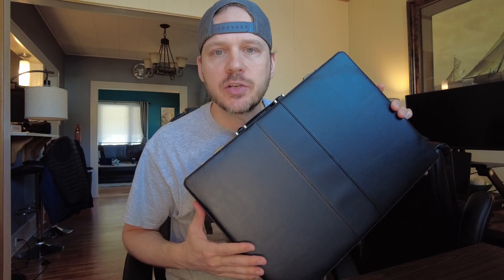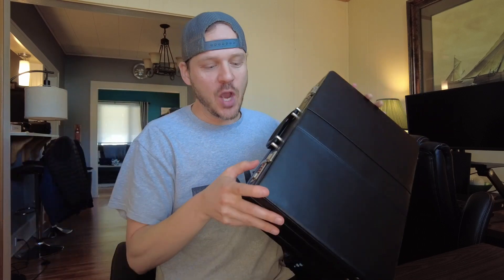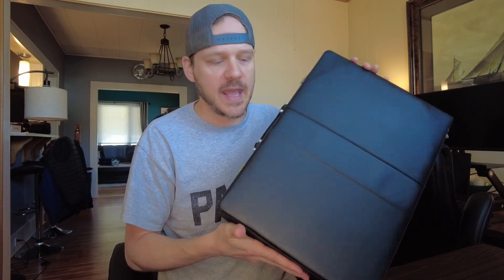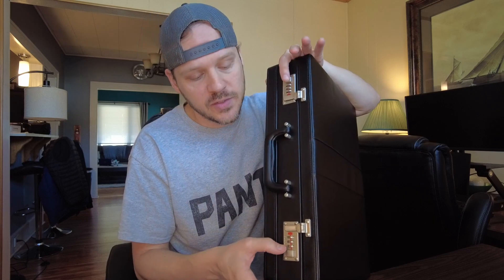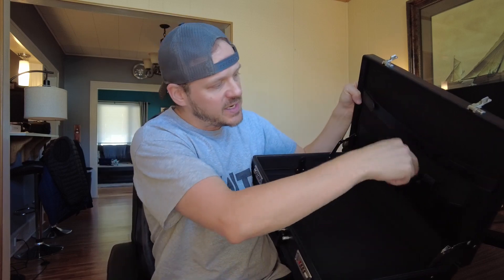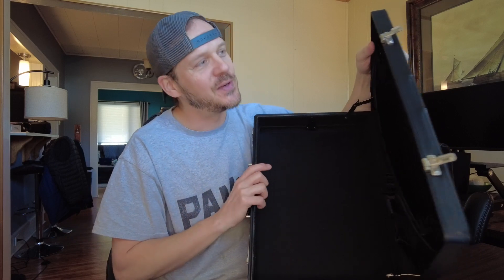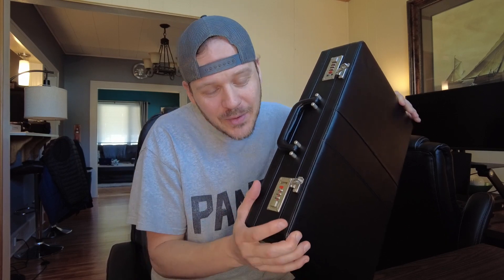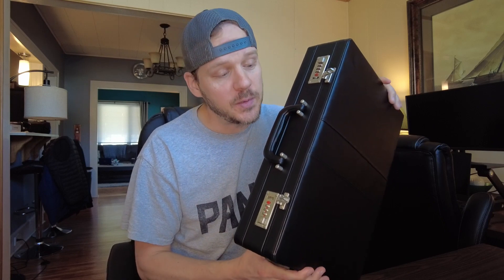LYS Carrying Case (Attaché) Review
🔥 View Current Price: ➡️
Review of the LYS Carrying Case (Attaché) Document - Black.  i bought this as a gag gift but I'm honestly impressed with how cool this briefcase is!